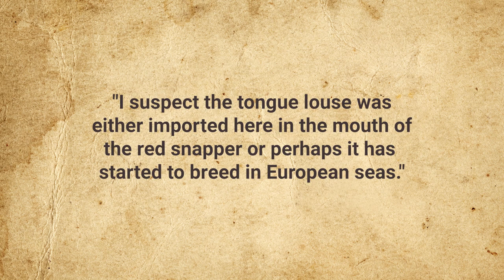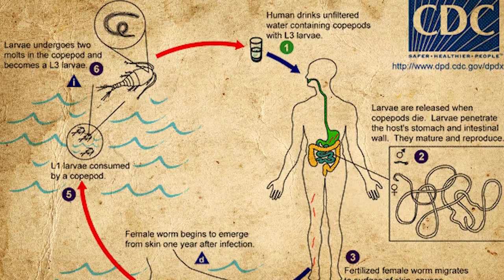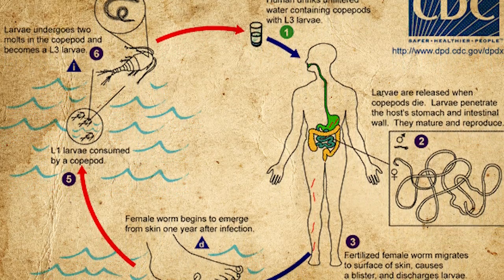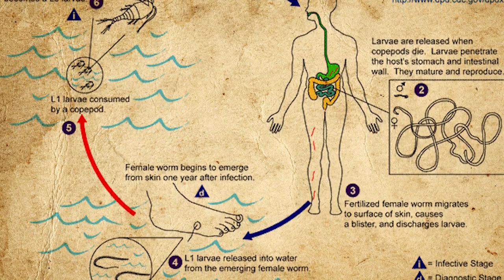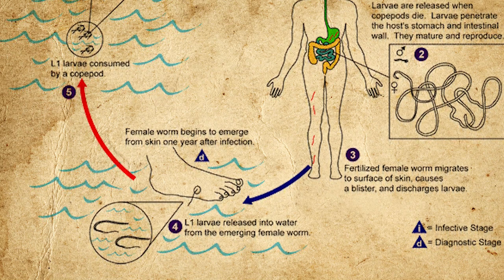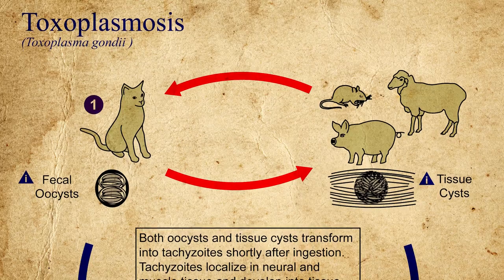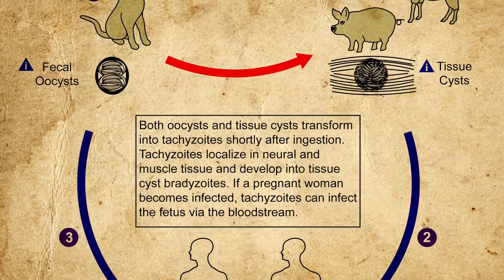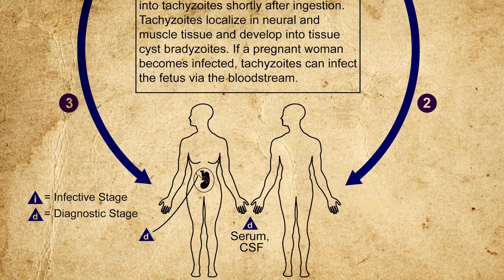The Parasite That Becomes a Usable Tongue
In this video:

A member of the family Cymothoidae, the tiny Cymothoa exigua, or tongue eating louse, enters its victim through the gills. Once inside, the female latches onto the base of the fish’s tongue, while the male attaches behind her or on the gills. Through her front claws, she sucks the fish’s blood, which causes the tongue to die and drop off. She will then re-attach, this time to the tongue stub, effectively becoming its replacement. With an eww factor of 10, the fish can and will use the parasite as if it were its natural tongue.